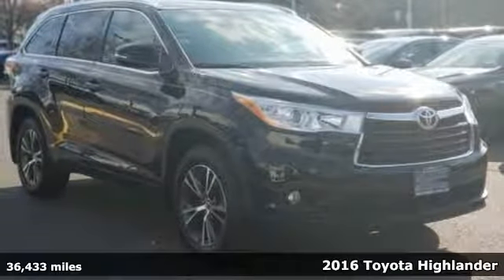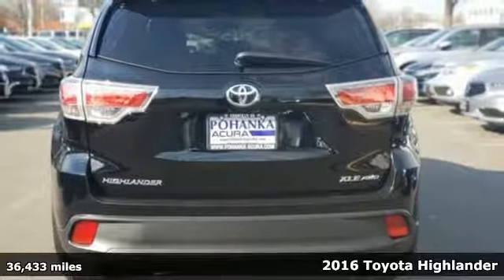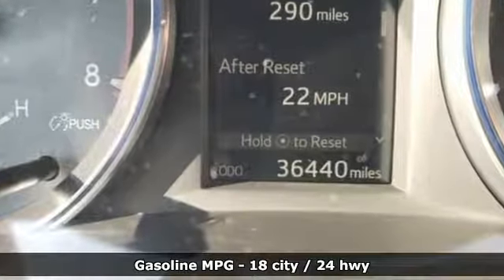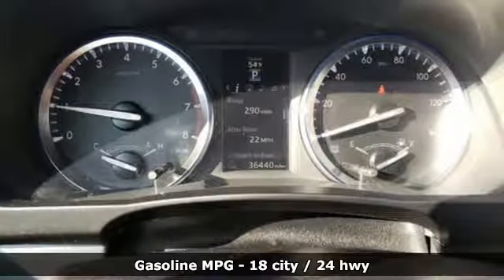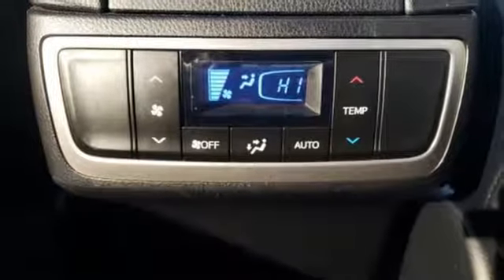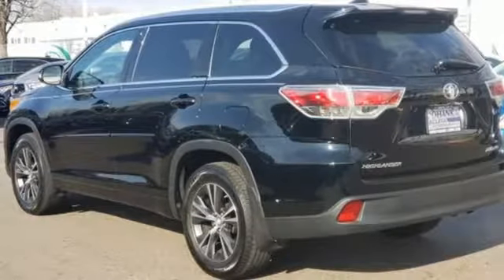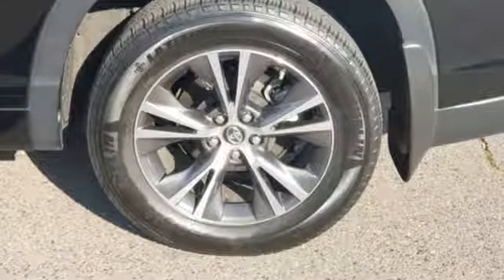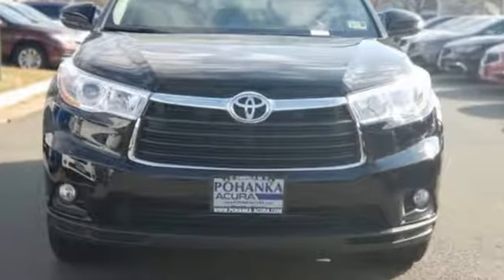Used 2016 Toyota Highlander Arlington VA Acura Washington-DC, DC AKL015079A - SOLD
Year: 2016
Make: Toyota
Model: Highlander
Trim: XLE V6
Engine: 3.5L V6 DOHC Dual VVT-i 24V
Transmission: 6-Speed Automatic Electronic with Overdrive
Color: Black
Interior: Black
Mileage: 36433
Stock #: AKL015079A
VIN: 5TDJKRFH9GS295851
Black 2016 Toyota Highlander XLE V6 AWD 6-Speed Automatic Electronic with Overdrive 3.5L V6 DOHC Dual VVT-i 24VbrbrRecent Arrival!brbrAwards:br * JD Power Initial Quality Study (IQS) * 2016 IIHS Top Safety Pick+ * 2016 KBB.com 16 Best Family Cars * 2016 KBB.com Best Buy Awards FinalistbrAll prices exclude taxes, title, license, and dealer processing fee of $699.00. Published price subject to change without notice to correct errors or omissions or in the event of inventory fluctuations. All features not on all vehicles. Vehicles shown are for illustration purposes only. MPG is based on 2016 EPA mileage ratings. Use for comparison purposes only. Your actual mileage will vary, depending on how you drive and maintain your vehicle, driving conditions, battery pack age/condition (hybrid only), and other factors. MPG is based on 2017 EPA mileage ratings. Use for comparison purposes only. Your mileage will vary depending on driving conditions, how you drive and maintain your vehicle, battery-pack age/condition (hybrid only), and other factors.brbrReviews:brbr * Refined interior appointments; quiet, compliant ride; smooth and strong V6 engine; seating for up to eight, functional cabin design. Source: Edmunds

Address:
13911 Lee Jackson Highway